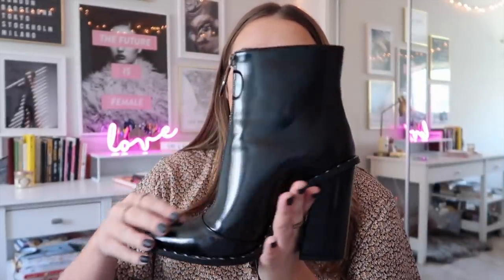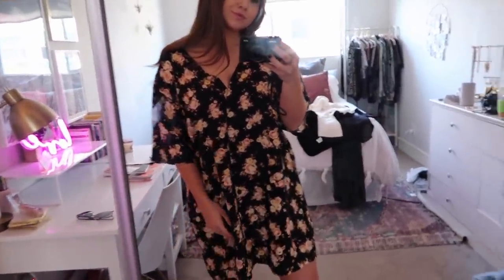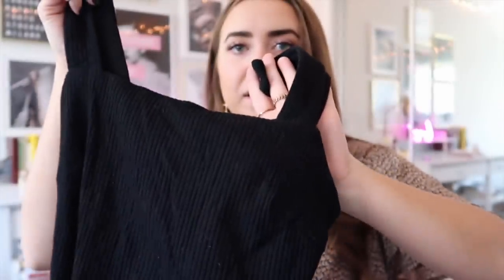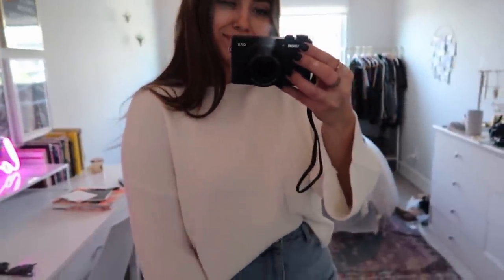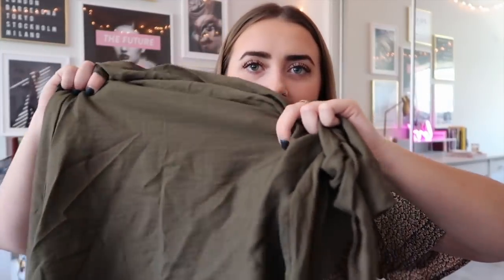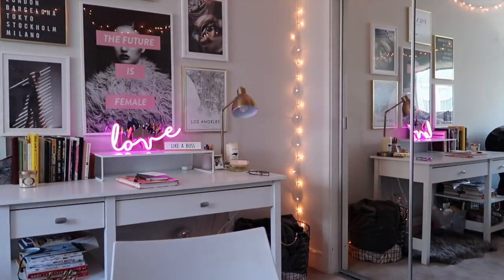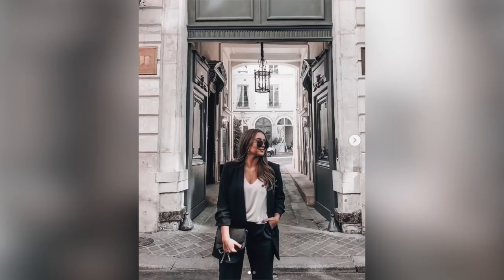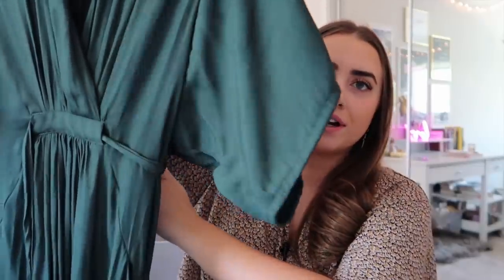SPRING TRY-ON HAUL 2019! Princess Polly, Express, Zara, & Steve Madden!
Kicking off spring 2019 with a fashion try-on haul!

FREE STUFF:
Get your first Uber ride free with my code: morgany120ue
Get your first Lyft ride free with my code: MORGAN707108
Get $10 Postmates credit with my code: xsbju